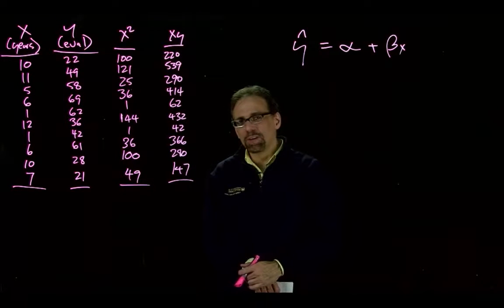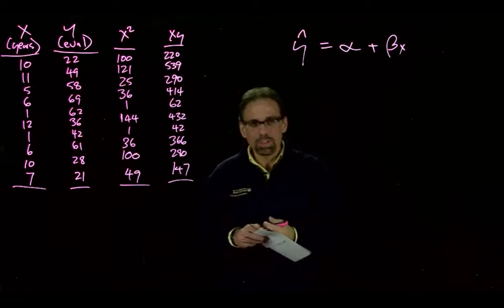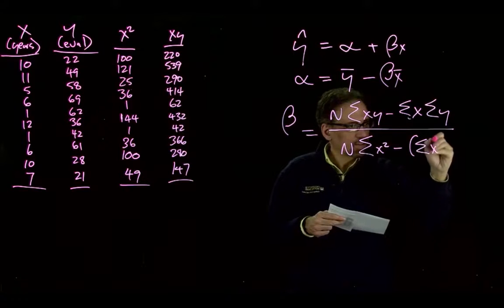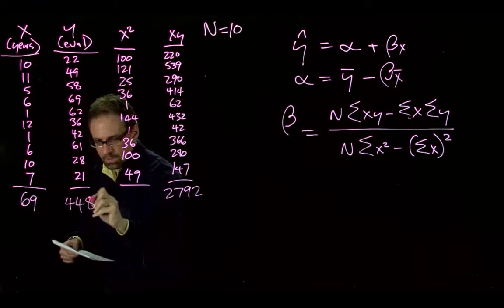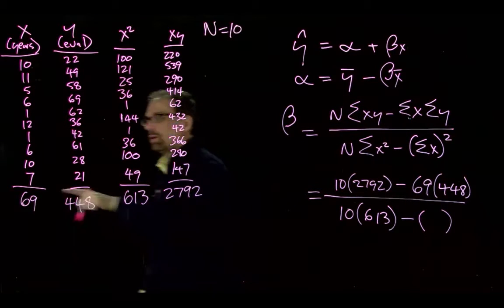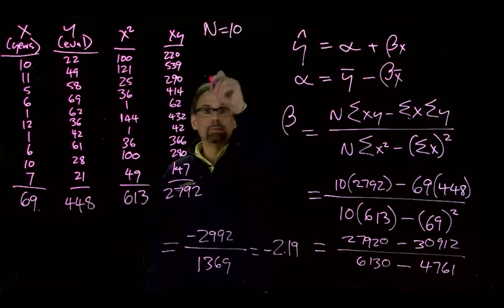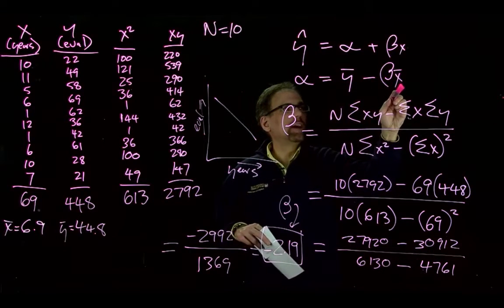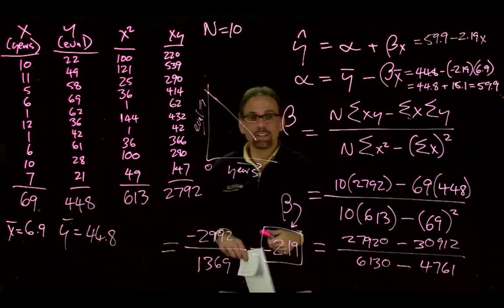SOC120X Module 7_Topic 71: Calculate Regression - Part 1